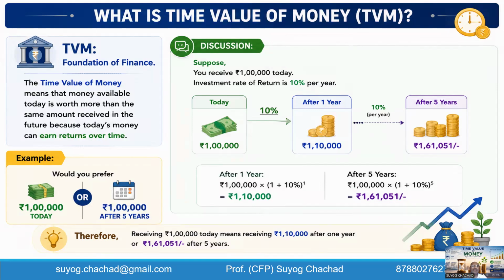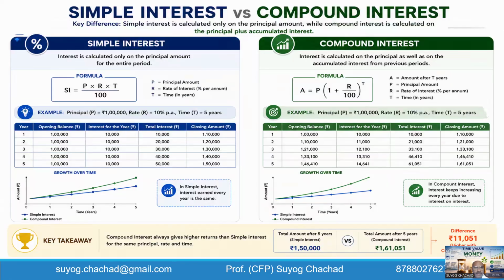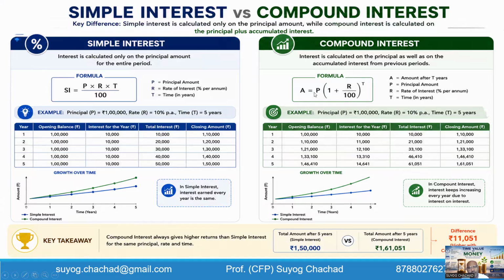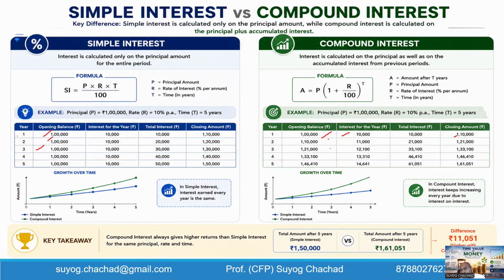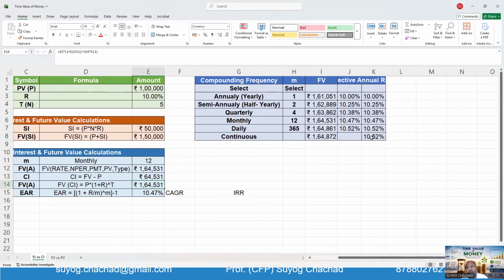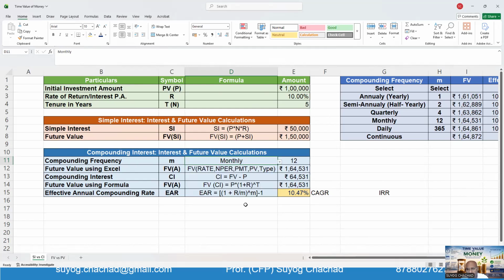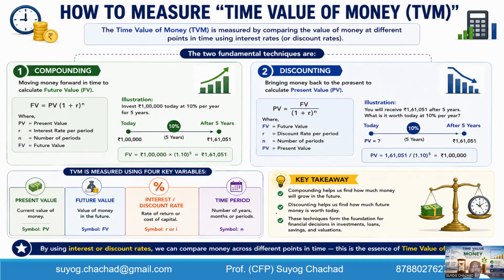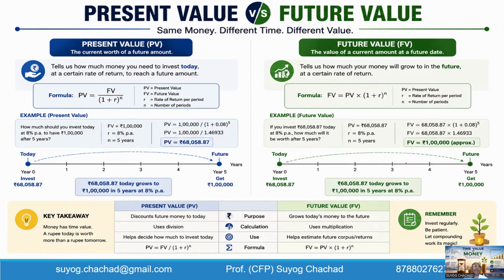Time Value of Money (TVM) by CFP Suyog Chachad